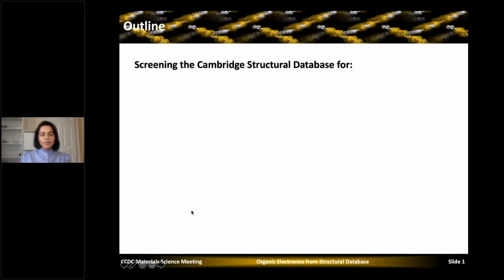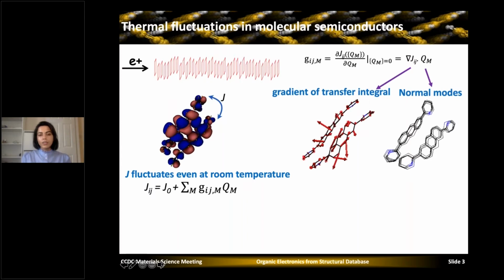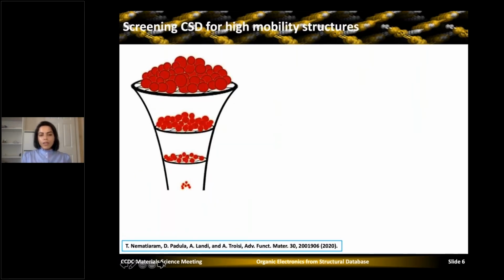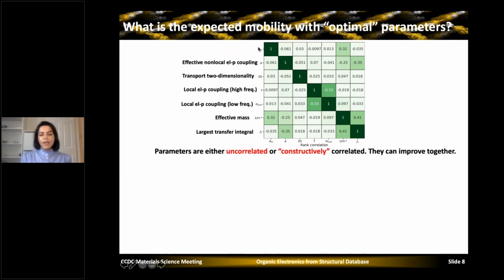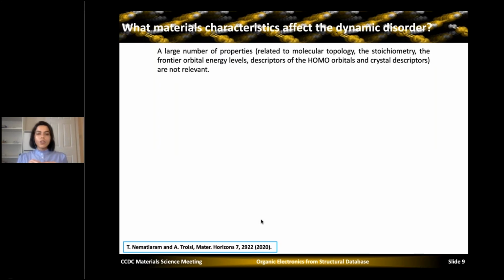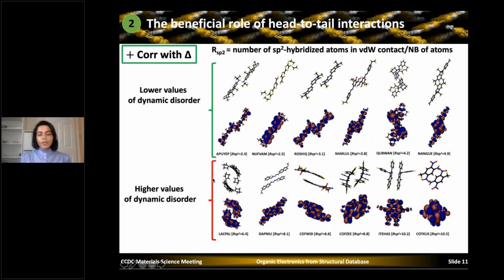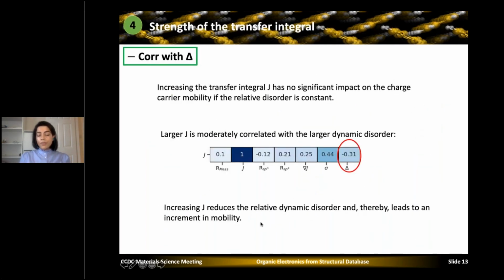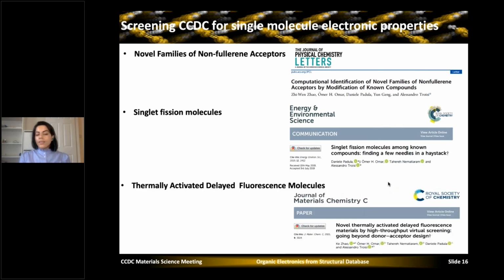Materials Science Meeting: Organic Electronics from CSD: New Materials – Tahereh Nematiaram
This is a presentation by Tahereh Nematiaram, from University of Liverpool, at the Materials Science Meeting 2021.
In this presentation she's talking about organic electronics from structural database: new materials and design strategies.